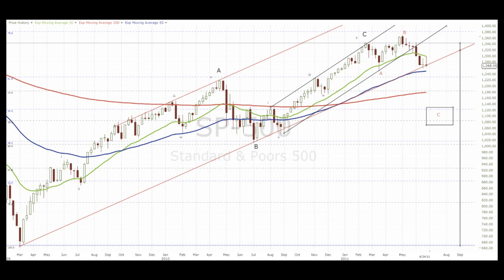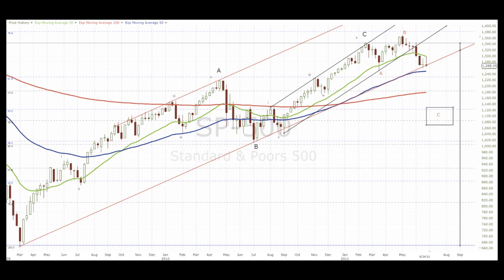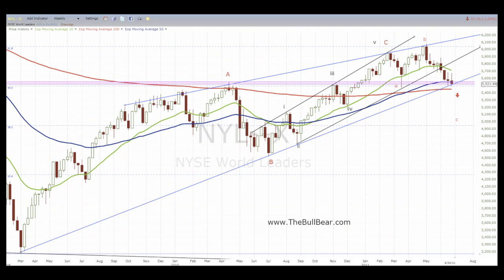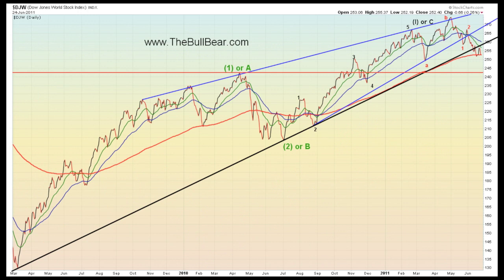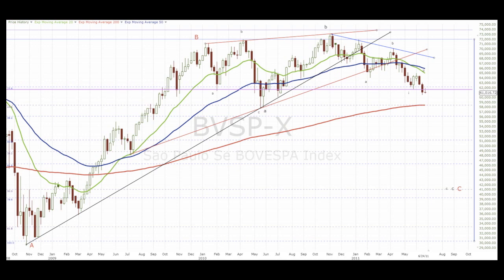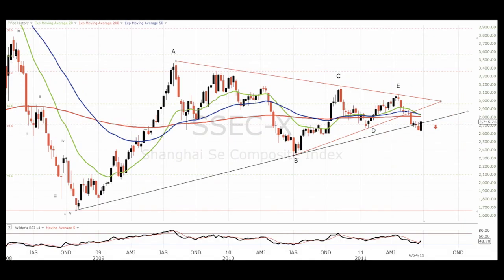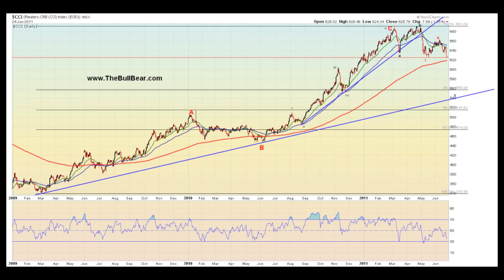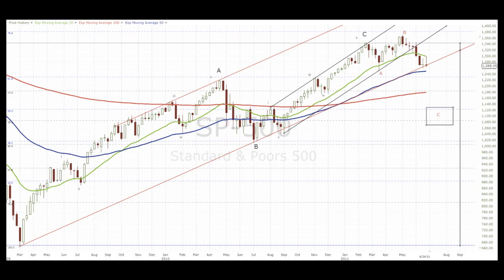Stock Market Crash of 2011 May Be Imminent (Financial Crisis, Depression, Economic Collapse)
Stock Market Crash of 2011 May Be Imminent  (Stock Market, Financial Crisis, Depression, Economic Collapse)

There are significant signals in the current market that a crash or meltdown scenario could unfold sometime in the next 1-2 weeks.  Crashes are rare events and nearly impossible to predict, but many elements that could combine to produce a financial market calamity appear to be present at this time.

This is the first part of an extensive report for BullBear Traders members.  To get all the details, become a member of the BullBear Traders room It's free to join and no credit card is required.

BullBear Trading: Keeping You on the Right Side of the Markets

Financial Market Technical Analysis :: Elliott Wave :: Intermediate and Long Term Swing Trading

Get the balanced, objective analysis you need to profit from timing moves in the stock market, gold, precious metals, commodities or forex!

"Elliott Wave", Fibonacci, trader, trading, stocks, "financial crisis", crash, hyperinflation, depression, deflation, "stock market", "technical analysis", finance, financial, "market analysis", "market timing", "market commentary"